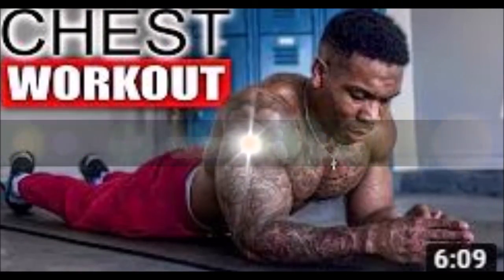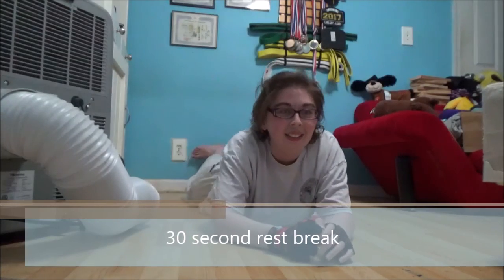the ultimate bullyjuice 30 day workout challenge- day 30 the last day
hello my random signers. this is the first workout challenge i did created by bullyjuice. i did this workout back in may and finished it on june 1st. it's the second 30 day workout bullyjuice created. like i said in that trailer the workout will be in a playlist rather than one video and the videos will be posted everyday. i will have the workout for each day and the video where he talks about the challenge in the cards and in the description. same with bullyjuice's channel and i will also type out the workout in the description. anyway with that being said gymoclock, i hope ya'll enjoy and don't forget to keep on signing bye.

Day 30 workout 1:
30 second normal pushup
30 second rest break
30 second wide pushup
30 second rest break
30 second staggered pushup
30 second rest break
30 second negative pushup
30 second rest break
30 second isometric pushup
30 second rest break

Day 30 workout 2:
45 second high knees
15 second rest break
45 second jumping jacks
15 second rest break
45 second mountain climbers
15 second rest break
45 second lunge jumps
15 second rest break
45 second steam engine squats
15 second rest break
45 second planks
15 second rest break
45 second burpees
15 second rest break
45 second jump ropes
15 second rest break
45 second planks
15 second rest break
45 second high knees
15 second rest break
45 second jumping jacks
15 second rest break
45 second steam engine squats
15 second rest break
45 second planks
15 second rest break
45 second jump ropes
15 second rest break
45 second mountain climbers
15 second rest break
45 second squat with calf raise
15 second rest break
45 second jumping jacks
15 second rest break
45 second planks
15 second rest break
45 second high knees
15 second rest break
60 second jumping jacks

all rights to "nouvelle lune" goes to AWN
all rights to "kannushi" goes to dizaro
all rights to "wait for me" goes to jeff II
all rights to "mortals" goes to warriyo and laura brehm
all rights to "i am ok" goes to vishmak
all rights to "island" goes to jarico
all rights to "spectre" goes to alan walker
all rights to "we are the champions" goes to queen